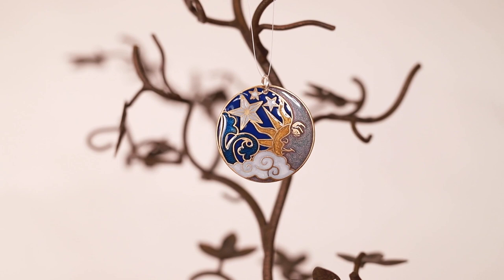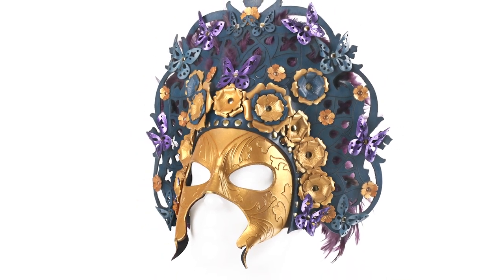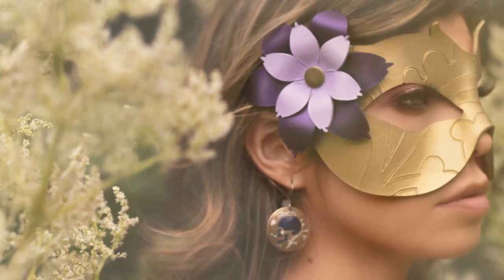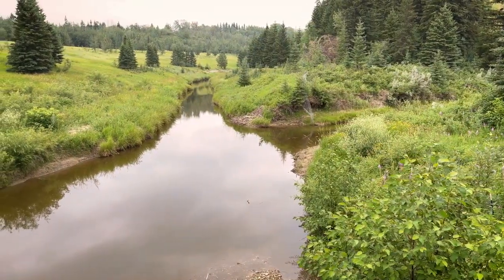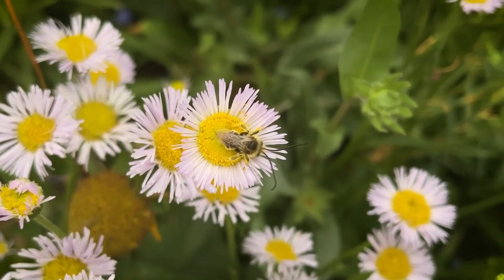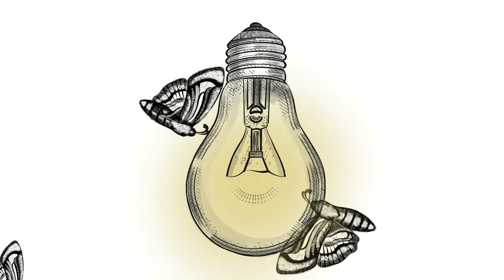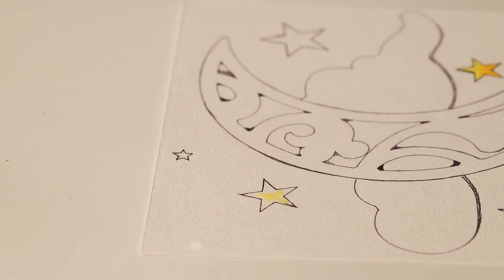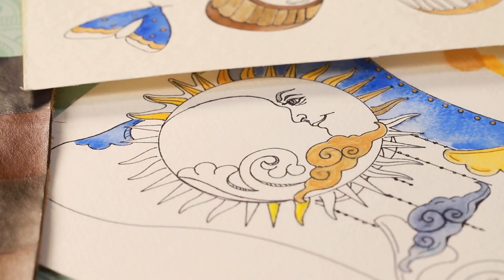Capturing Magic: How I Create Wearable Art - Ep01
In Episode 1 of Capturing Magic: How I Create Wearable Art, Edmonton Artist Amy Skrocki, shares her process of designing wearable art to be later captured with photography. Amy also shares her local inspirations.